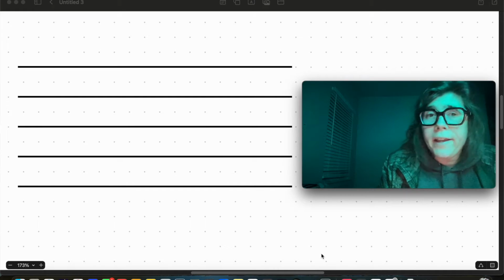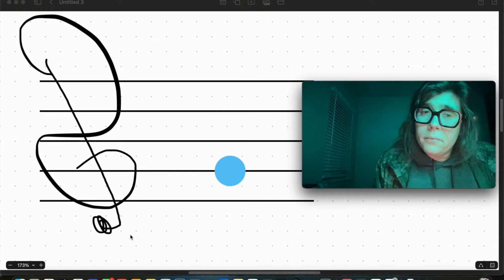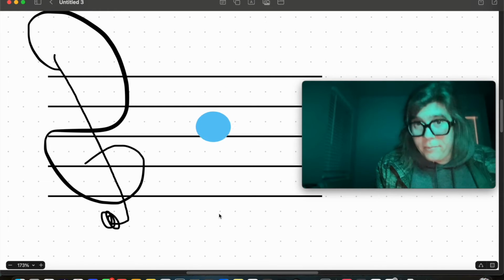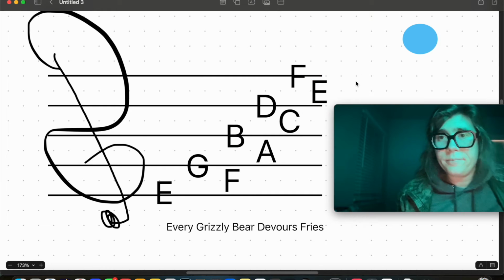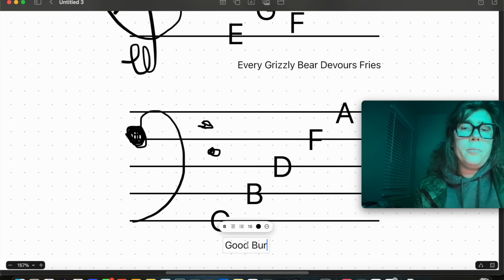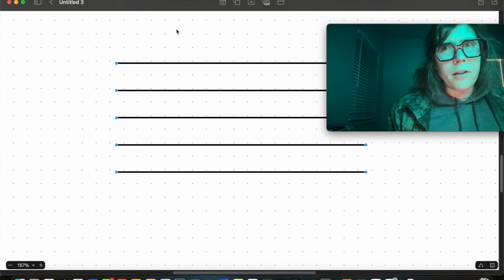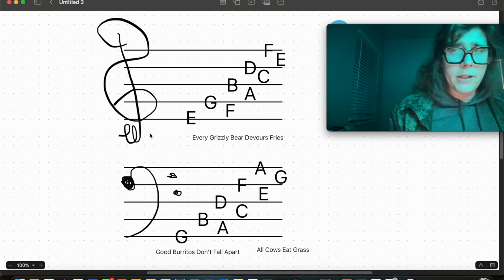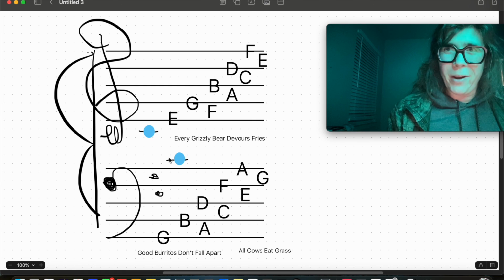Notation Fundamentals 1 - Clef and Staff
Notation Fundamentals 1 covers the absolute basics of reading clefs and staves. Produced as a resource for students studying music technology and notation software in MUSI 1201, Spring 2025.